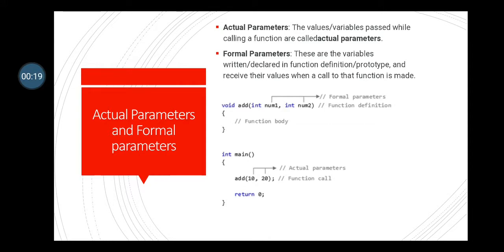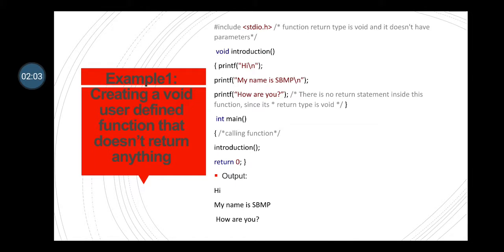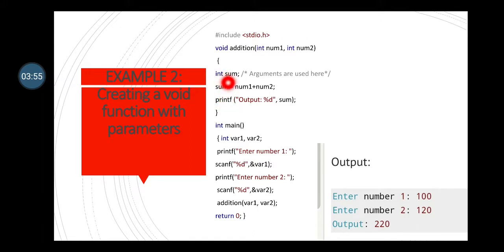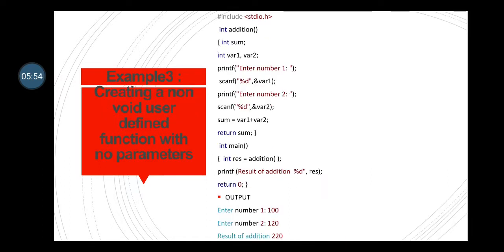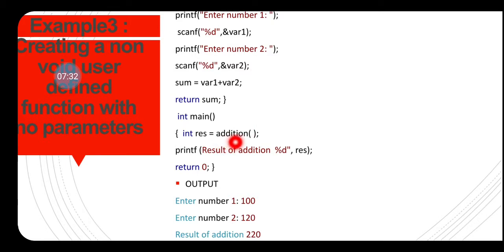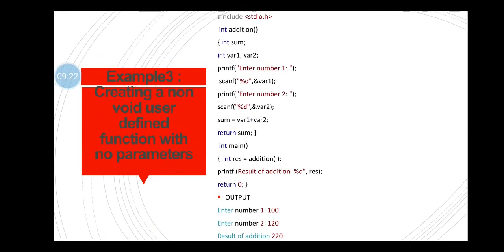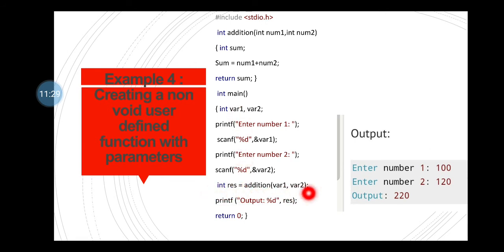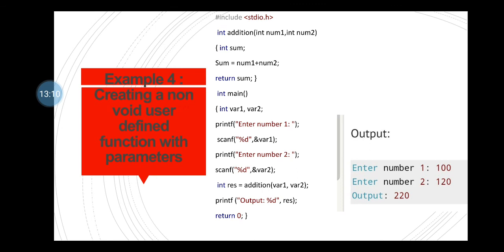PROGRAMS using USER DEFINED FUNCTION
It explains the void and non void functions with or without parameters with example of each.